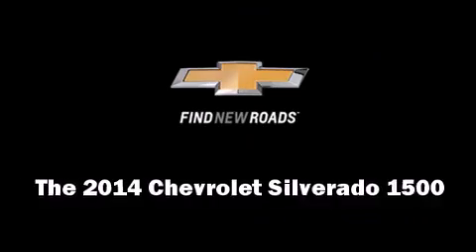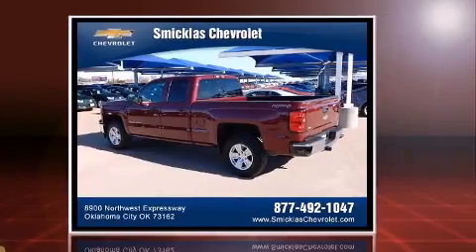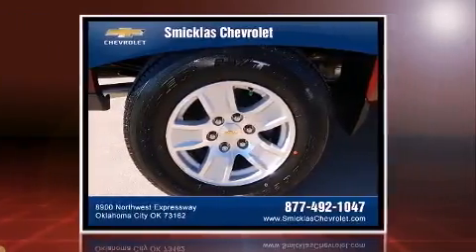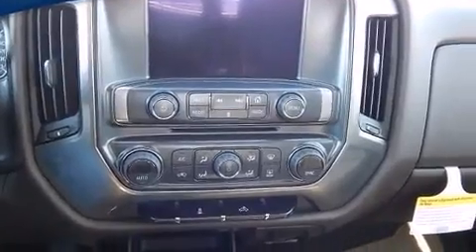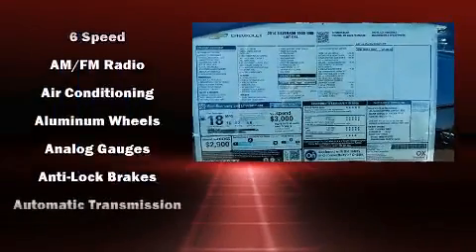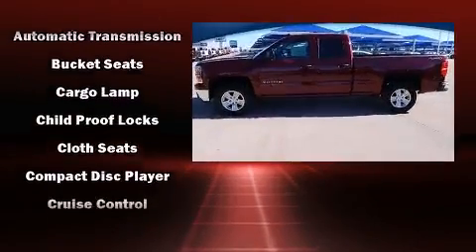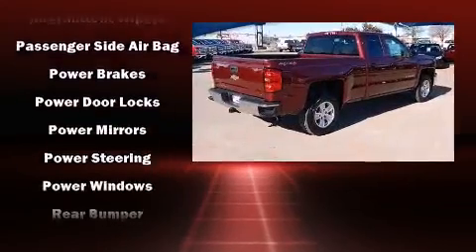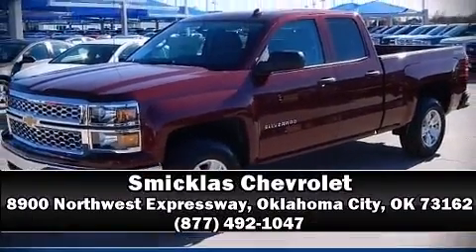2014 Chevrolet Silverado 1500 LT in Oklahoma City, OK 73162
Smicklas Chevrolet
8900 Northwest Expressway

The 2014 Chevrolet Silverado 1500. Smooth gearshifts are achieved thanks to the refined 6 cylinder engine, and for added security, dynamic Stability Control supplements the drivetrain. Four wheel drive allows you to go places you've only imagined. Chevrolet prioritized comfort and style by including: 1-touch window functionality, a trip computer, a rear step bumper, fully automatic headlights, remote keyless entry, an overhead console, and power windows. Enjoy your favorite music via the stereo system, which includes a CD player with MP3 capability, steering wheel mounted audio controls, and 6 speakers, enhancing the audio experience throughout the interior. Chevrolet ensures the safety and security of its passengers with equipment such as: dual front impact airbags with occupant sensing airbag, head curtain airbags, traction control, ignition disabling, onStar, and 4 wheel disc brakes with ABS. Our aim is to provide our customers with the best prices and service at all times. Stop by our dealership or give us a call for more information.